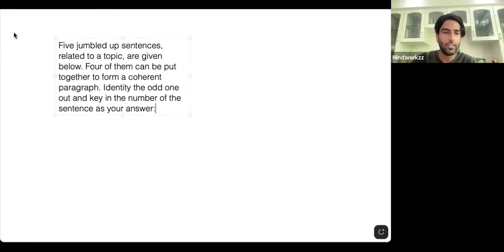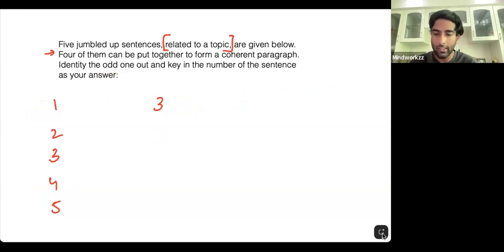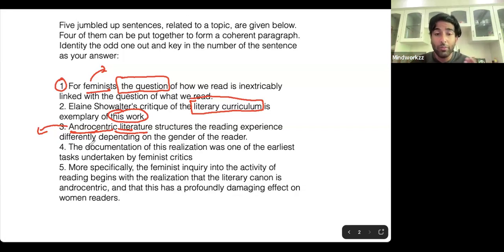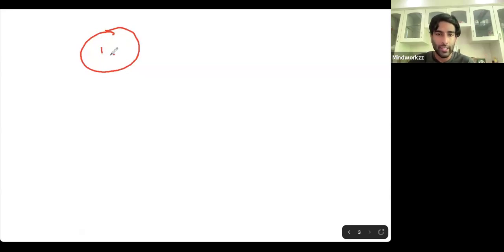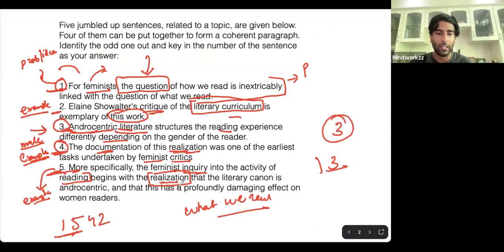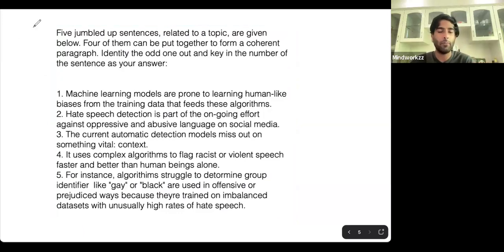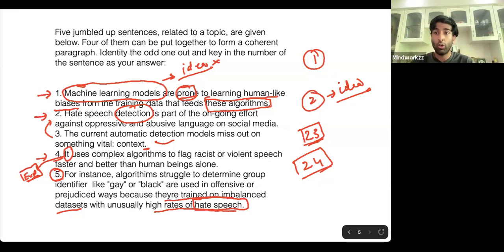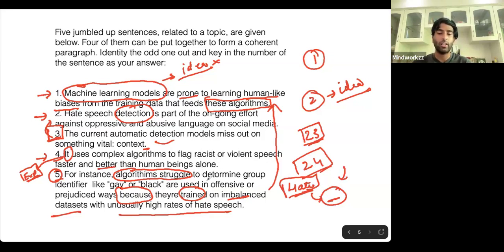Mastering Odd Sentence Question Type by Shaurya Sharma Sir